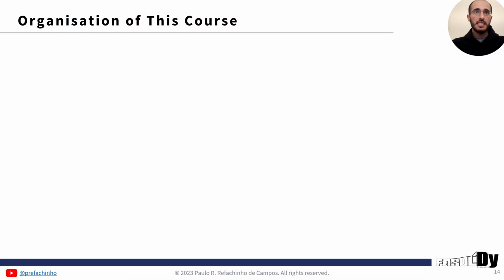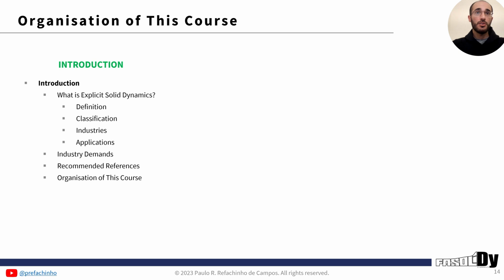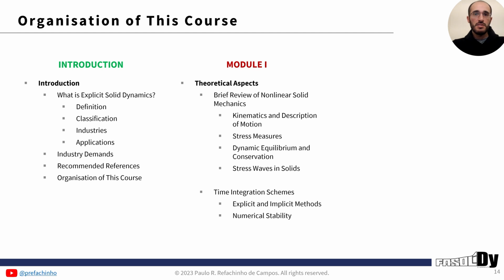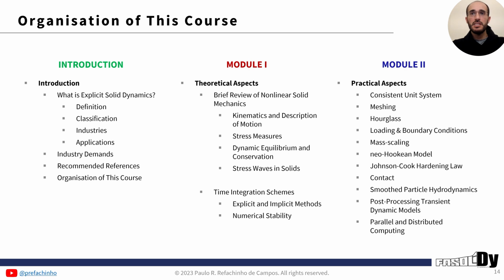Understanding Explicit Solid Dynamics: Introduction - Program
📘 Course: "Understanding Explicit Solid Dynamics"

🔍 Module: Introduction
Explore the world of explicit solid dynamics and its applications. Gain essential skills and recommendations for success.